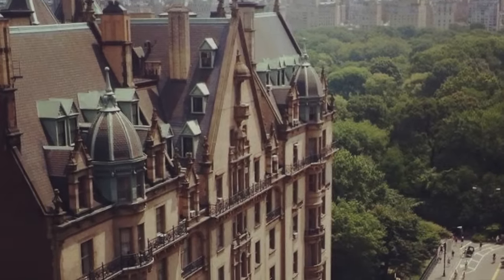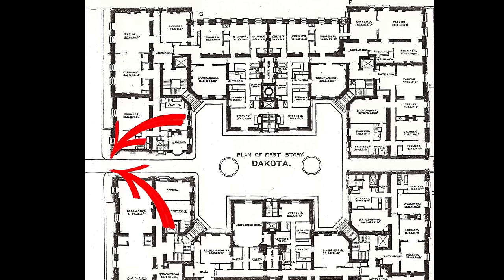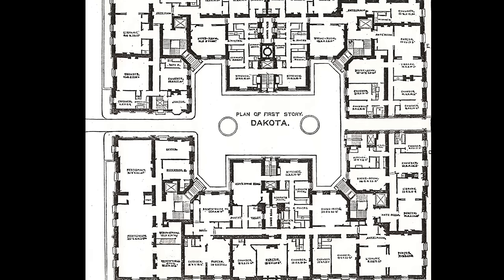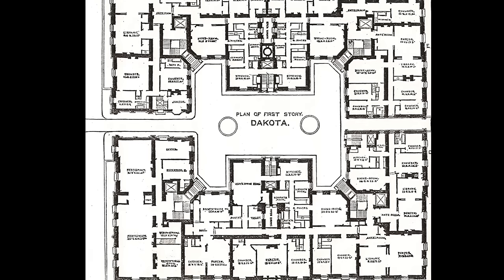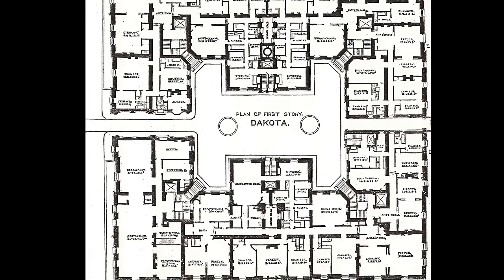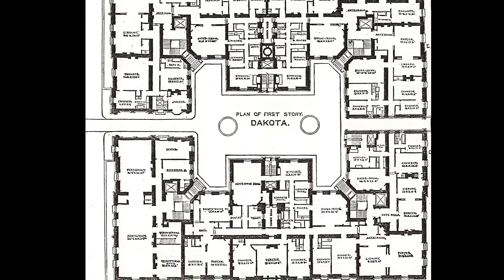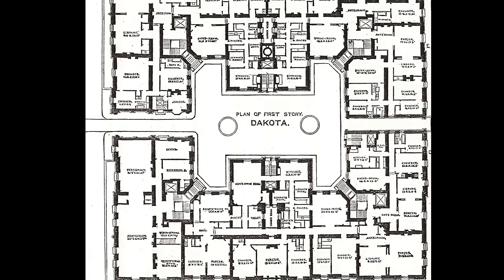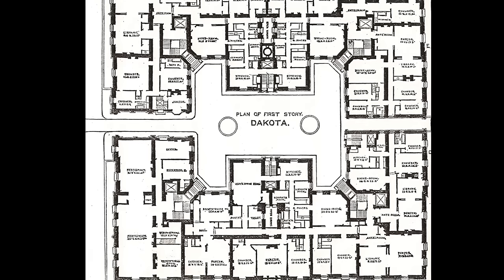JOHN LENNON'S Beautiful Dakota Apartments: His HOME Life revealed!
UPDATE VERSION of previous Documentary. Please watch it and see. Join us on this extraordinary exploration of one of music history's most cherished residences, as we delve into the life, love, and creativity that thrived within the walls of John Lennon's Dakota apartment.

0:28: 🏙️ The video explores John Lennon's life at the Dakota apartment building in New York City.
0:28: The Dakota apartment building is located on the Upper West Side of New York City, known for its expensive real estate.
0:58: The area around Central Park West and west 76th Street is beautiful and filled with amazing buildings.
5:18: 📷 The video discusses the events of December 8th, 1980 and John Lennon's choice to live without much protection towards the end of his life.
5:18: The image of the back entryway that John Lennon used to walk through
5:34: John Lennon being fully exposed without any bodyguards or protection
5:58: John Lennon's choice to live without much protection towards the end of his life
9:37: 🏢 The video provides a tour of a historic building, highlighting notable residents and features.
9:37: The building features closed gates along West 73rd Street and a courtyard with fountains.
10:09: Comedic actress Gilda Rner lived in a subdivided apartment in the Southeast quadrant.
10:34: Football legend John Madden eventually purchased Gilda Rner's former apartment.
14:18: 🏢 The video explores John Lennon and Yoko Ono's apartment in New York City, including their unique furnishings and decor.
14:18: The apartment overlooks a courtyard and contains unique furniture, such as an Egyptian desk.
14:44: John and Yoko purchased a tea house from Japan but had to send it back because it didn't fit in the apartment.
15:18: The apartment has a room with filing cabinets, raising the question of whether the paperwork has been digitized.
25:46: 🎂 The video shows John Lennon and his son Shawn in the kitchen on their last birthday together before John's tragic death.
25:46: The image captures a bittersweet moment of John Lennon feeding his son Shawn on their last birthday together before John's murder.
26:13: The date of the image, October 9th, 1980, holds significance as it was both John Lennon's and Shawn Lennon's birthday, marking the last birthday they would spend together.
26:52: The video also shows the expanded living space in the kitchen, with sofas, a table, and a large plant, indicating a cozy and family-oriented environment.
33:40: 🏺 Yoko and John's fascination with Egyptian artifacts and their belief in their magic power.
33:40: Yoko and John wired money to Cairo to acquire archaeological treasures.
33:53: Yoko expressed her love for Egyptian art and belief in its magic power.
34:29: Yoko and John had real Egyptian artifacts in their home.
39:08: 🎁 The video showcases Shawn Lennon's 9th birthday party in 1984, where he received extravagant gifts from Steve Jobs and had famous guests like Andy Warhol and Keith Haring.
39:08: Shawn Lennon received an Apple Macintosh128k computer as a gift from Steve Jobs at his 9th birthday party.
39:54: The party also had guests like Andy Warhol and Keith Haring, making it a star-studded event.
40:07: Shawn Lennon's bedroom was shown many years later, indicating the lavish lifestyle he grew up in.
19:05-20:01: 🏙️ The video showcases John Lennon's apartment in New York City and discusses the layout and features of the space.
19:05-20:01: The apartment includes a living room, library, multiple chambers, kitchen, dining room, and bedrooms, with some facing Central Park and others facing West 72nd street.
44:41-45:14: 📚 The video showcases John Lennon's life through photos and discusses the location where the images were taken.
45:28-47:30: It discusses the process of accessing the roof where the photos were taken.
47:23-47:42: The video ends with images of John Lennon in a contemporary apartment, showcasing a happy time in his life.
Recapped using Tammy AI